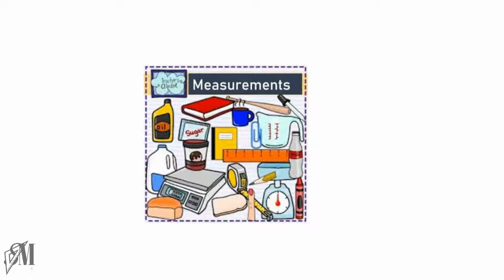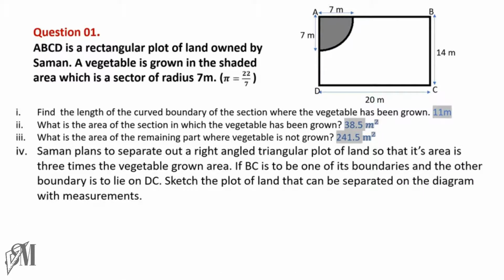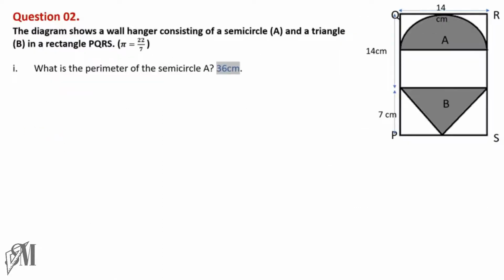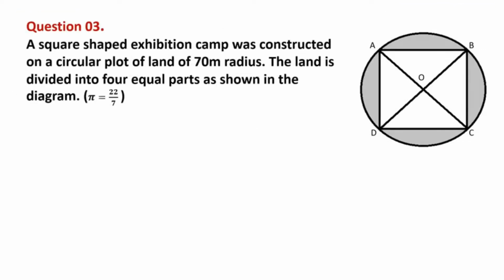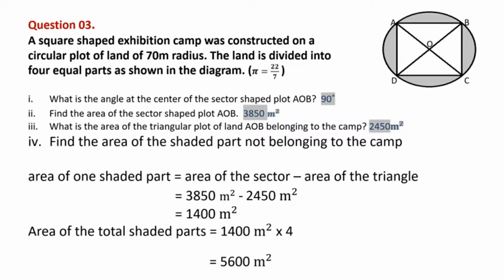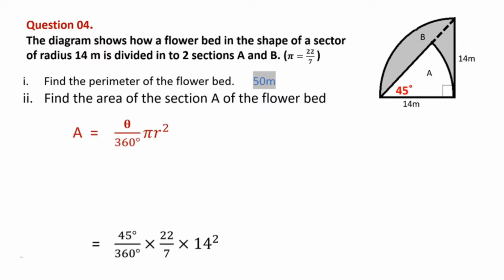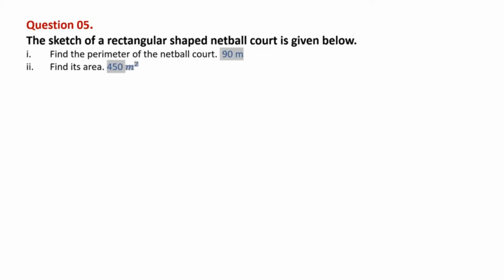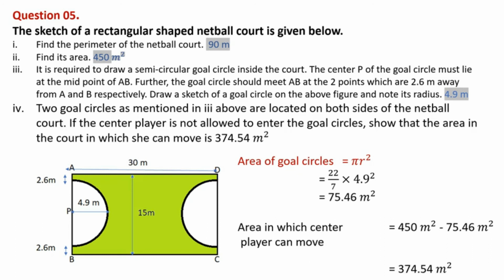O/L Mathematics - National Curriculum- Revision - 1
This video is the 1st part of the revision for Grade 11 students on the theme measurements.This video includes model questions that are probably in part 1 (B) of the O/L math paper and the answers.
You may pause the video answer the question and check your answer.

Below are the links of the videos of other grade 11 lessons on my channel